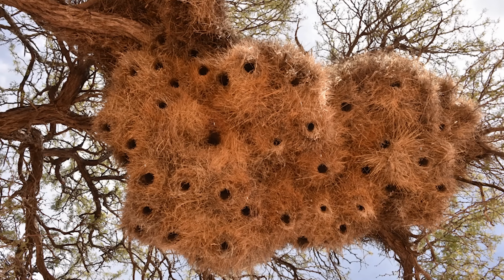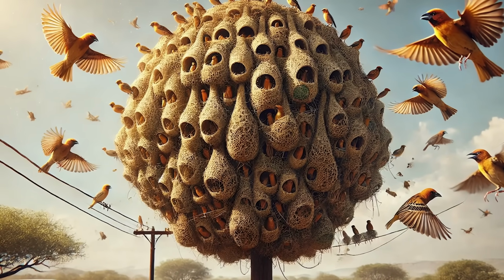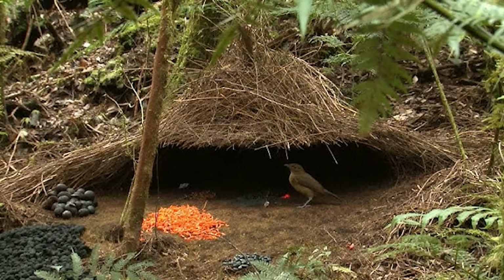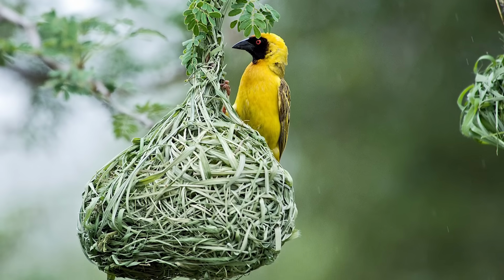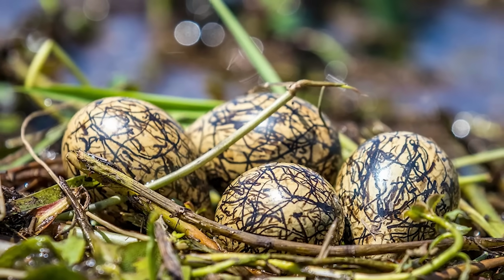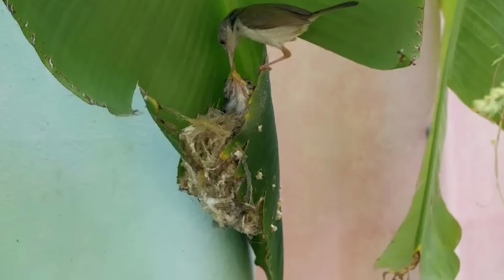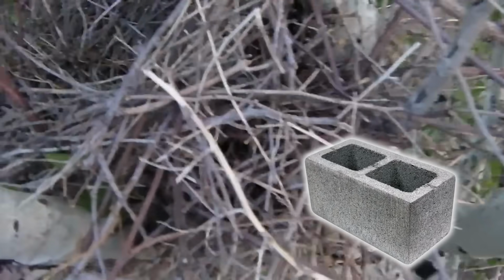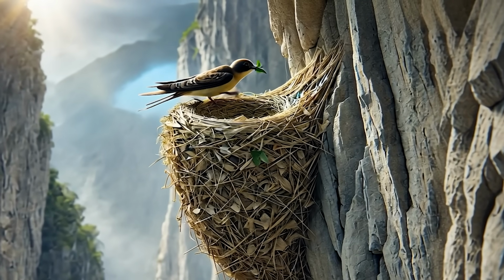15 Most Amazing & Largest Nests in The Animal World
In nature, some birds are not only hardworking but also perfect architects, creating nests that defy belief. In this episode of 4 Ever Green, we’ll introduce you to **15 of the most hardworking and architecturally talented birds**.